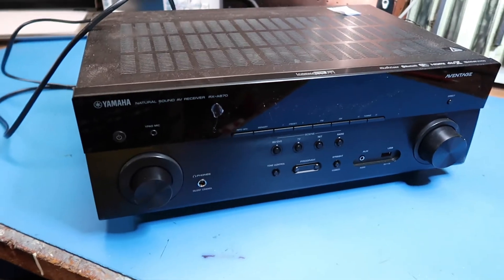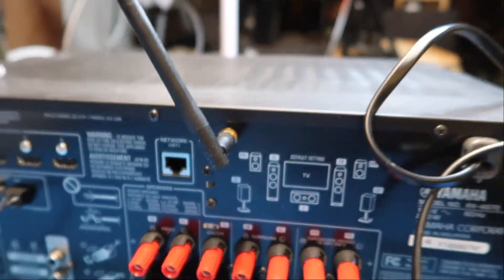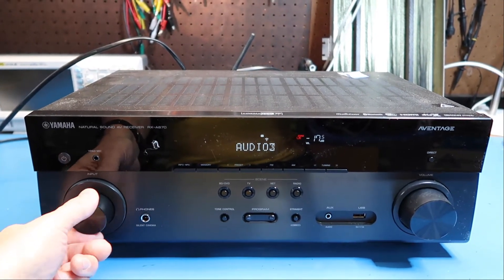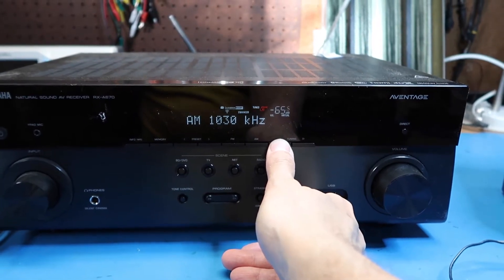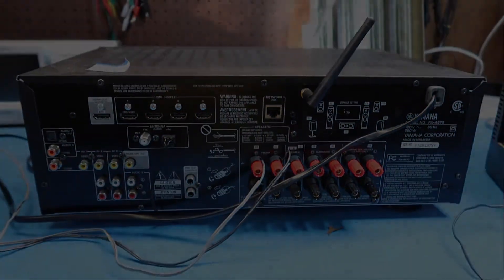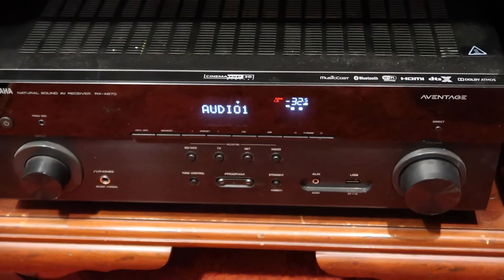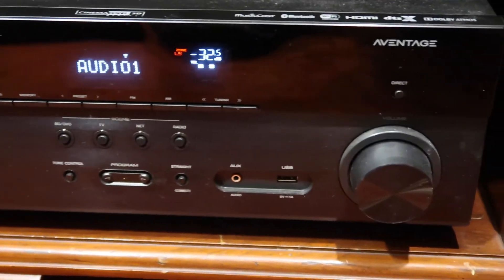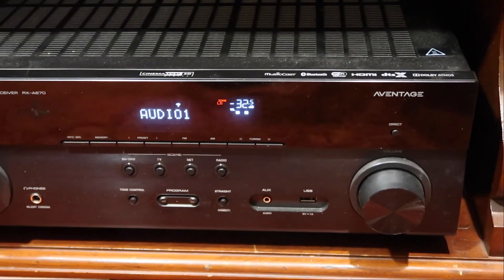Discovering a Yamaha RX-A670 AV Receiver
I test and evaluate a Yamaha RX-A670 Natural Sound AV Receiver that I got VERY cheap at a thrift store.